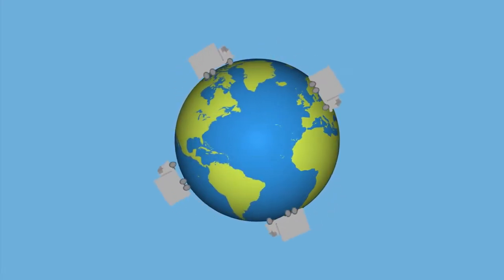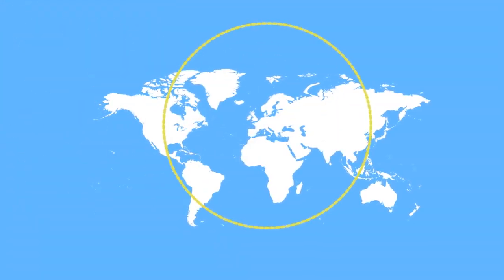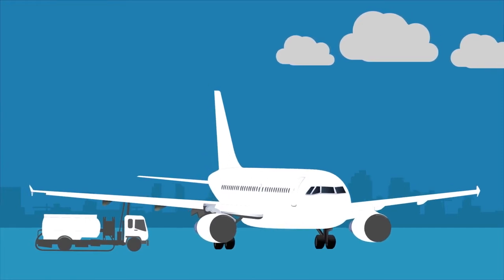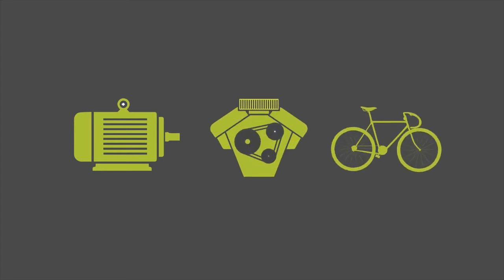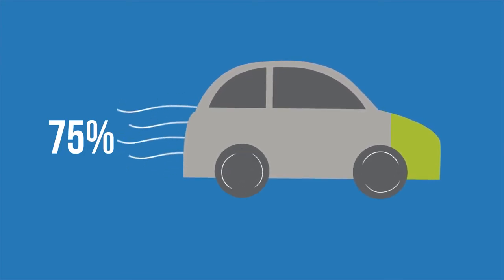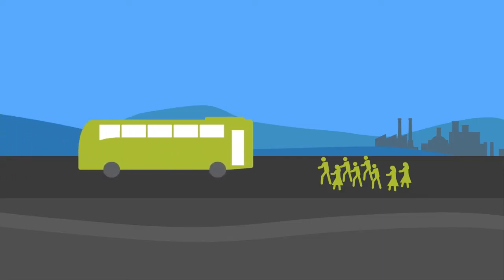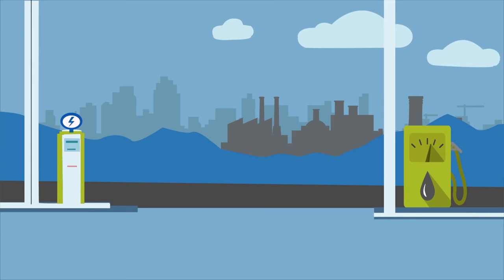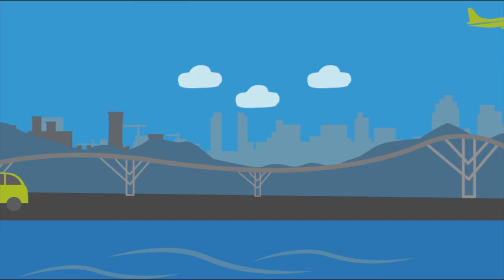Energy 101 - Transportation 101.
Energy 101 - Transportation 101 by Energy Student.

It's the means by which people have access to items that satisfy their needs. Transportation includes, among others: Airplanes, cars, buses, ships, and trains. It moves over $18 Billion USD worth of goods, and people over 81 Trillion kilometers per year. Transportation is responsible for over 23% of all greenhouse emissions, second only to electric generation. One of the most efficient methods of transportation are bicycles.

Original video by Energy Student. Intended use for educational and cultural awareness.